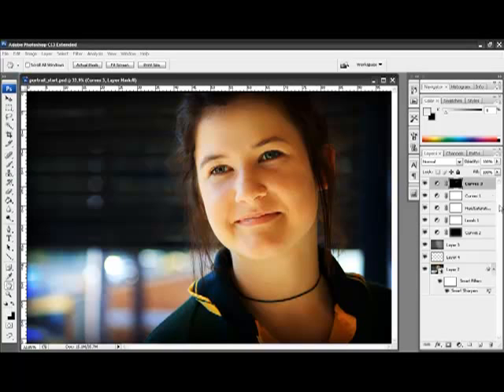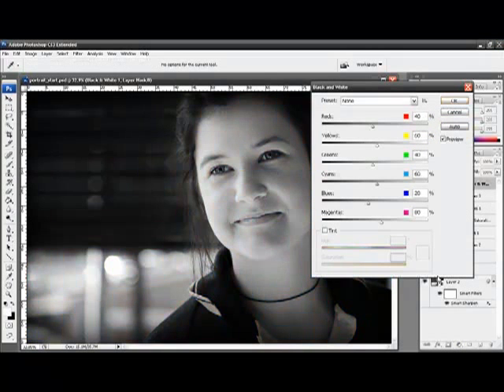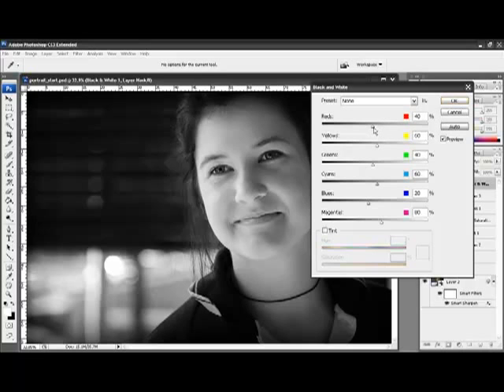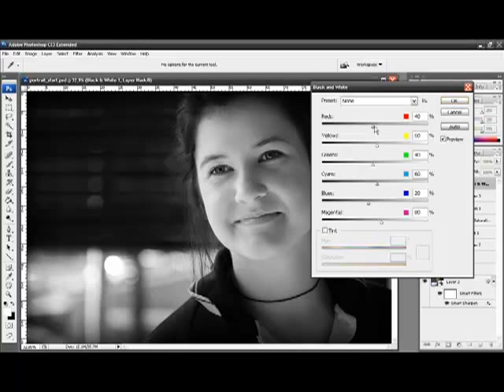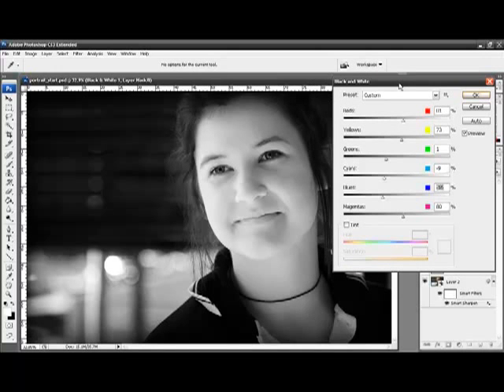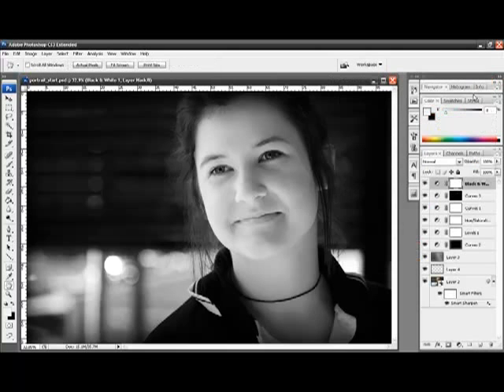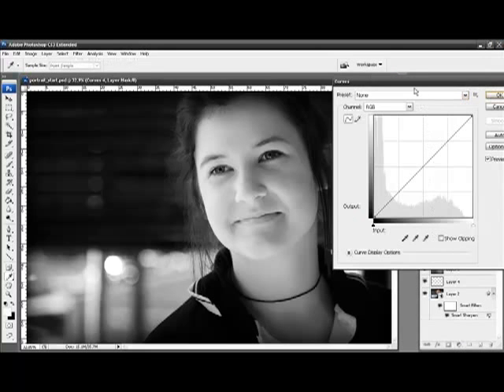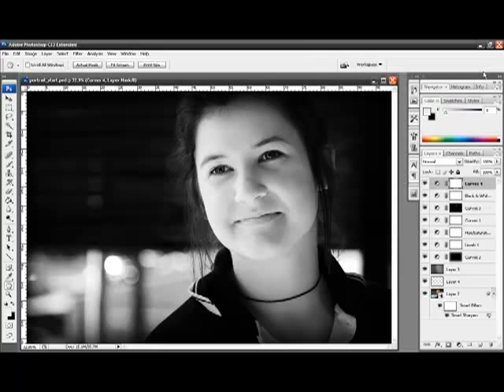Photoshop Black and White Adjustment Layer